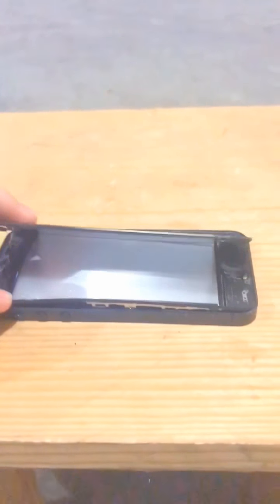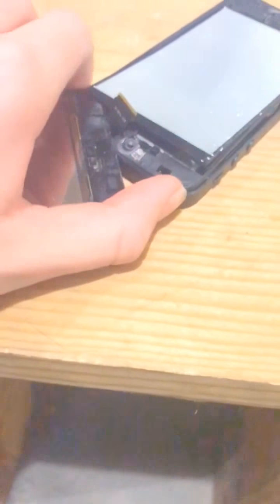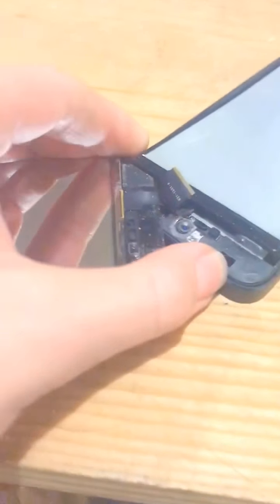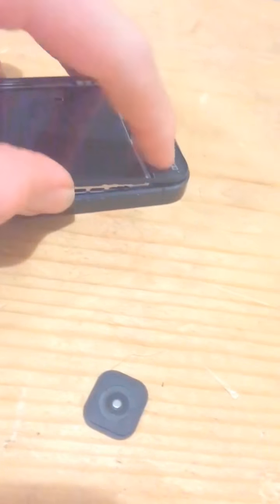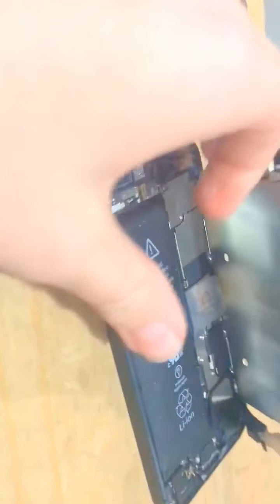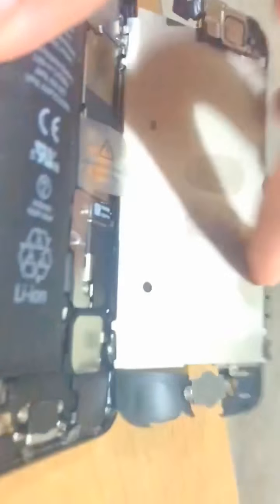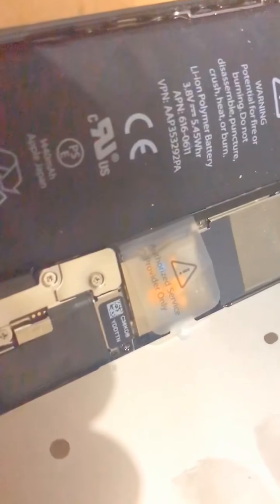Taking apart iPhone 5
I cant just no